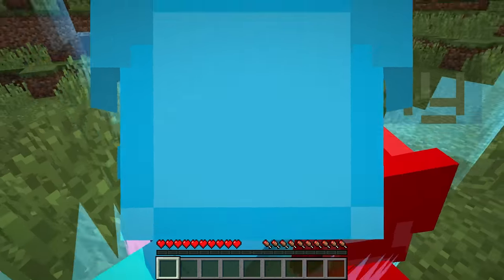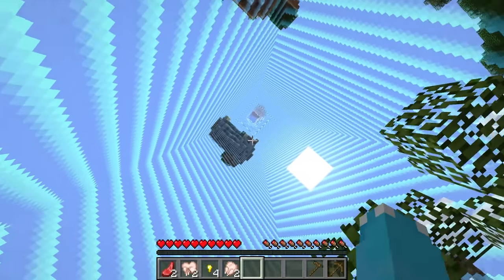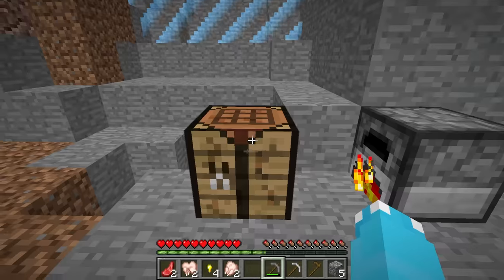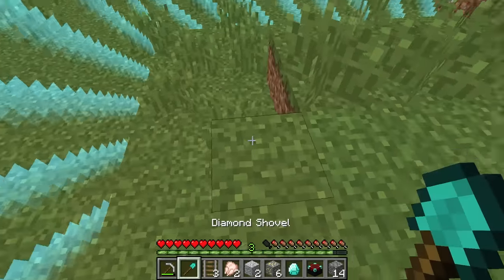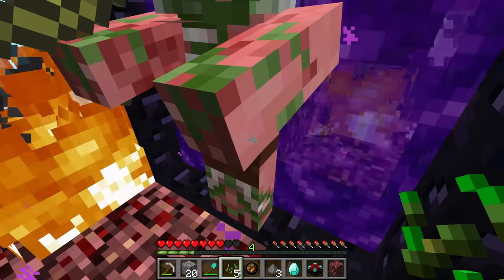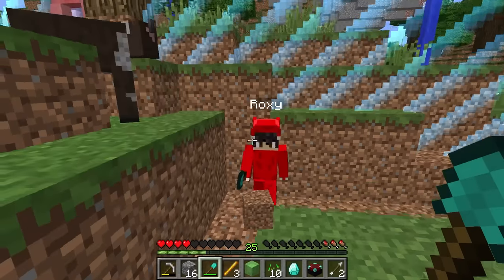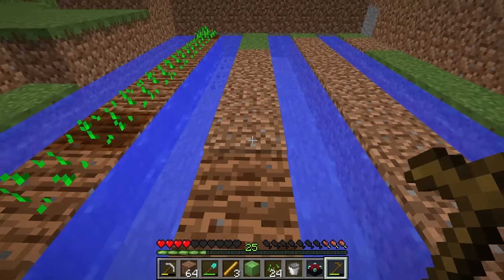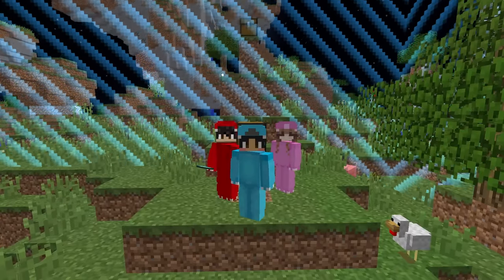Minecraft But We're LOCKED In ONE BLOCK!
Omz, Roxy, and Lily are locked inside this barrier! They need to complete challenges in order to increase their border. What will they find beyond their one block? Watch to find out!

This video was inspired by Maizen, Cash and Nico!